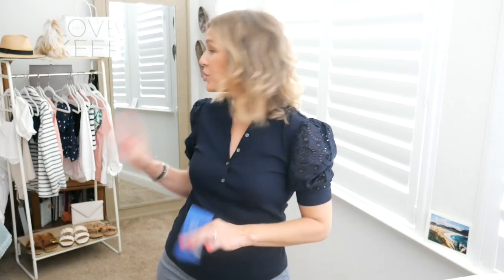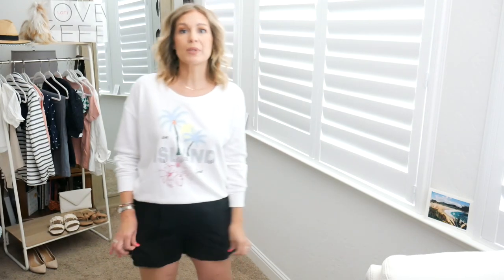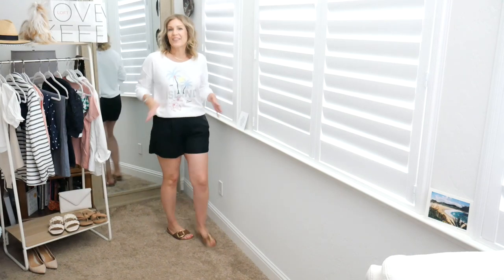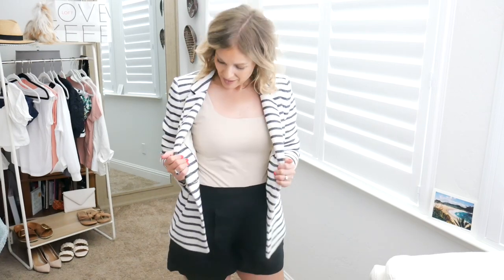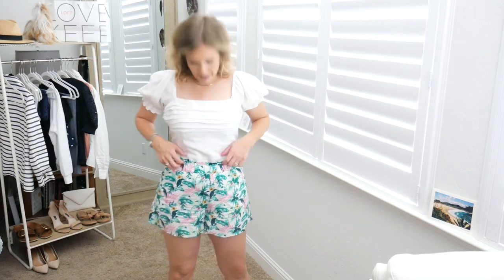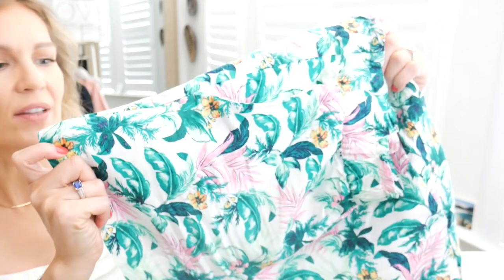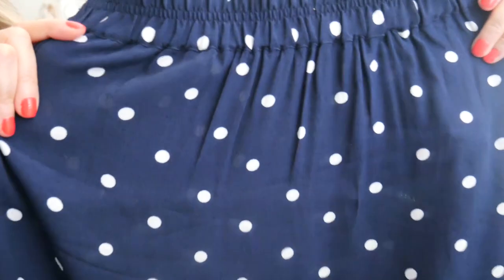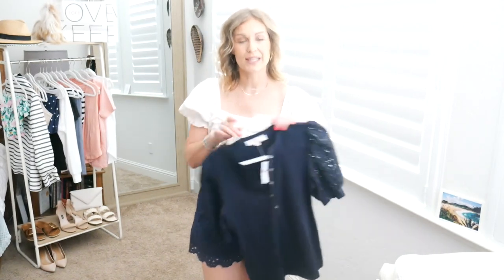LOFT // Affordable Summer Clothing Haul 2022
Loft Try on haul  2022. Best shorts for women over 40. Best of the Best Loft shorts and outfits!
Weight 145ish
Height 5'8 1/2
Pear/Triangle shape

Navy Puff sleeve top (small)
Lou and Grey Sweatshirt (small)
Black Shorts (Medium)
Navy Striped Knit modern blazer (6)
ABERCROMBIE cream bodysuit (large)
Lou & Grey Muscle Tanks (Small- White and Peach)
Black lou and Grey supersoft pants
Botanical print shorts (Medium)
ABERCROMBIE White puff sleeve top (medium)
Polka dot godet skirt (Medium)
Navy Eyelet Shorts (Medium)
Striped Sweater (small)
EVERLANE jeans (29)

SHOES SHOWN:
Birkenstocks
Walmart white braided sandals (creamy white)
Walmart nude color bow sandals